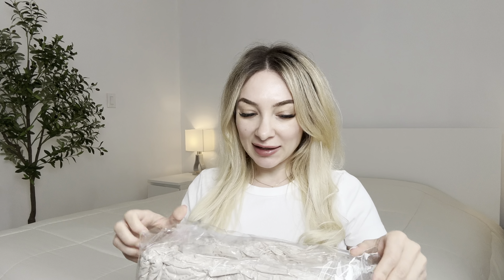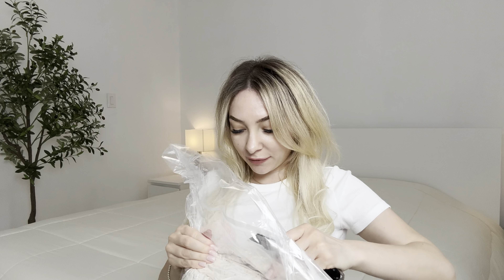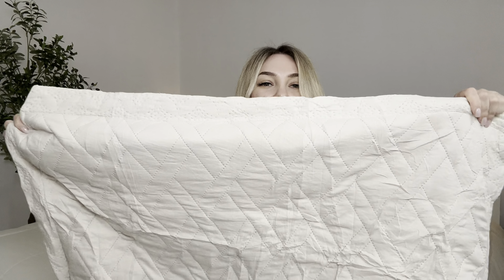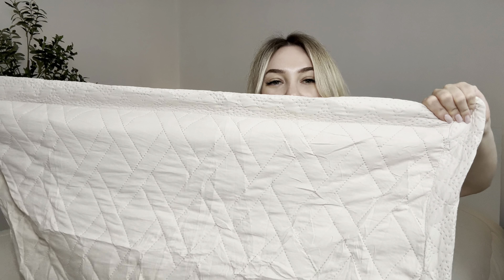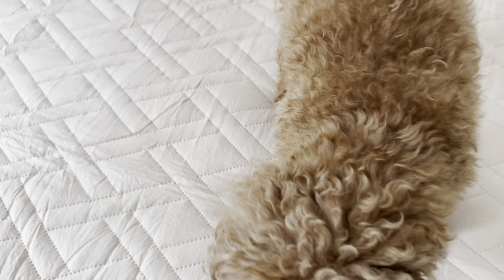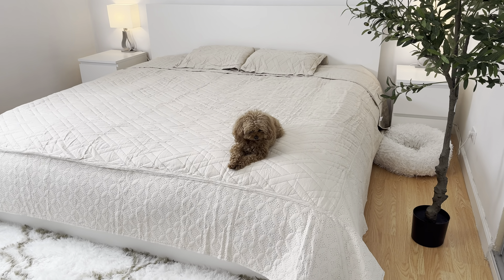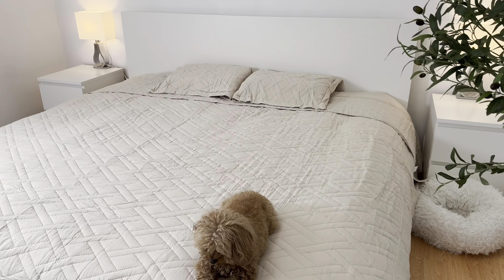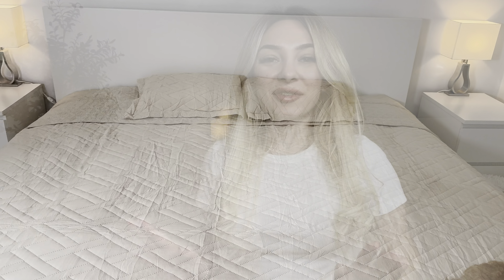Qucover Oversized King Bedspreads 128 x 120 Beige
CHECK THIS AMAZON LINK FOR THE CURRENT PRICE